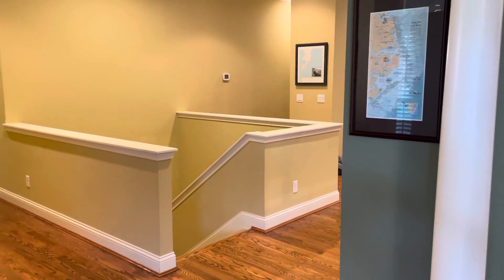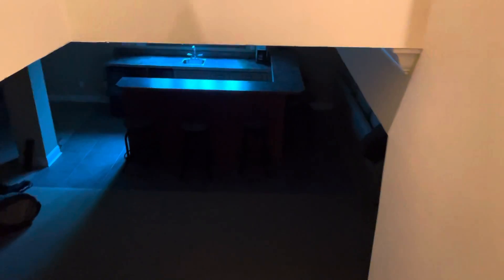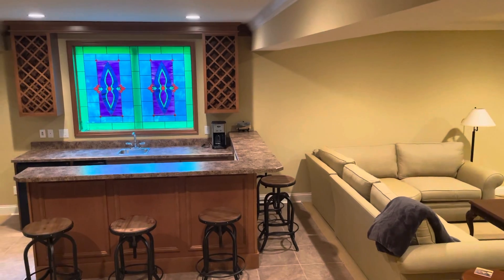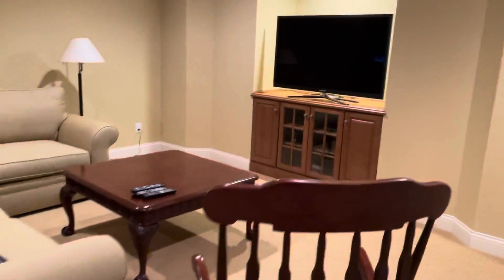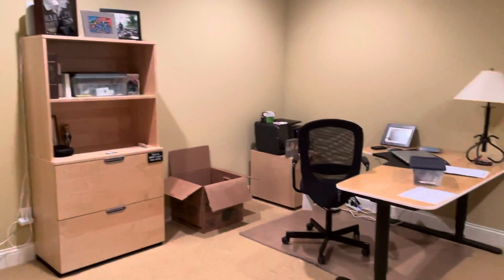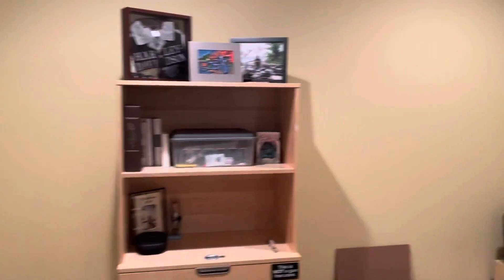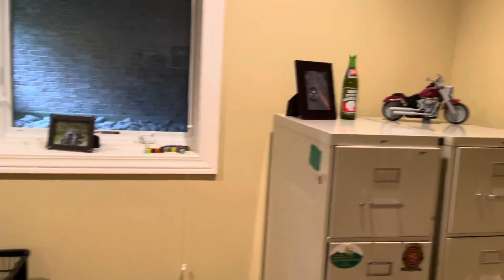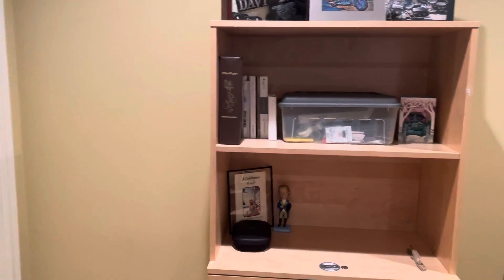New Condo Part II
The finished lower level.